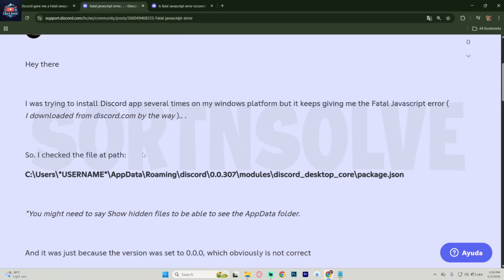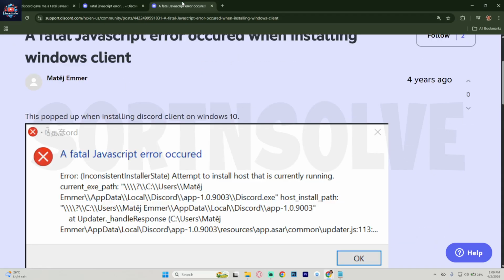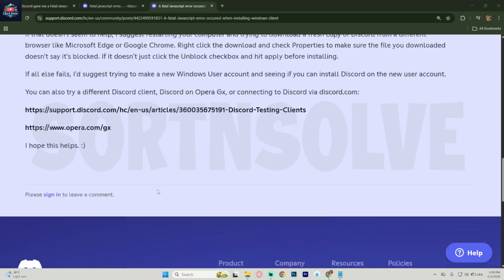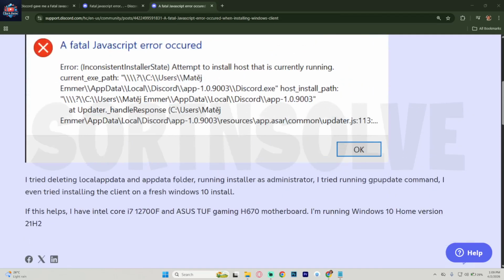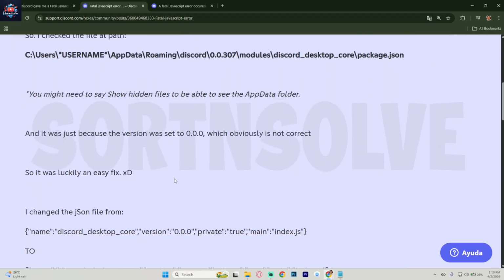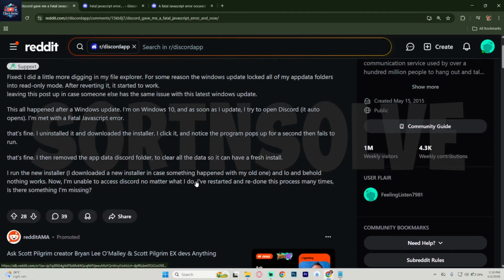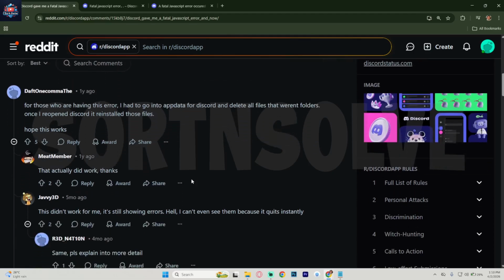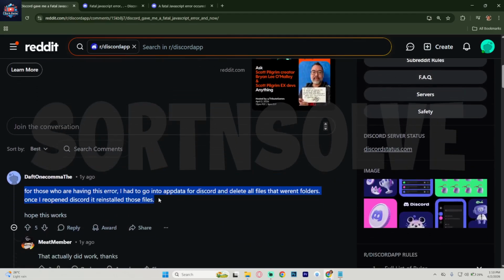How To Fix Discord a Fatal Javascript Error Occurred - Full Guide